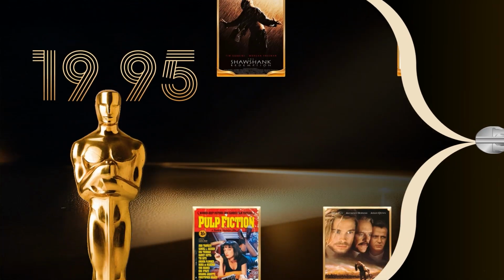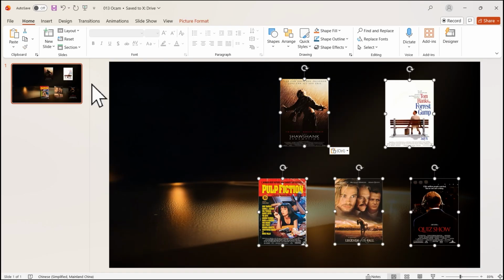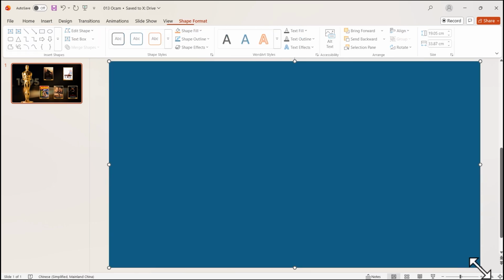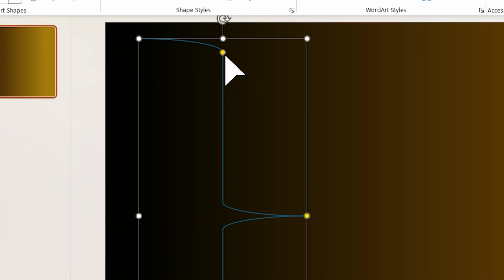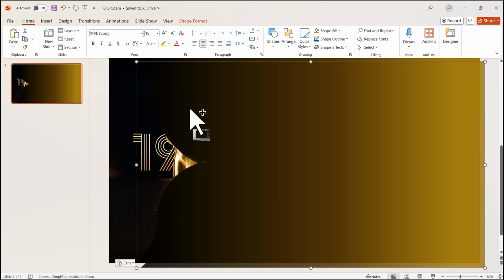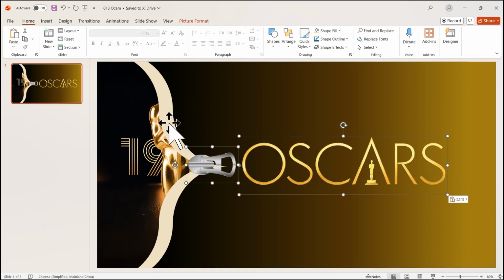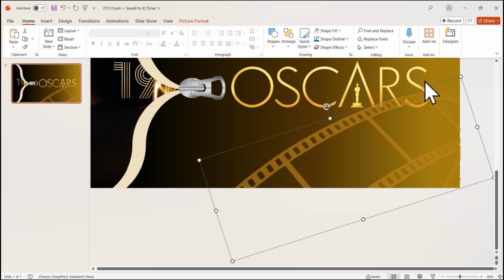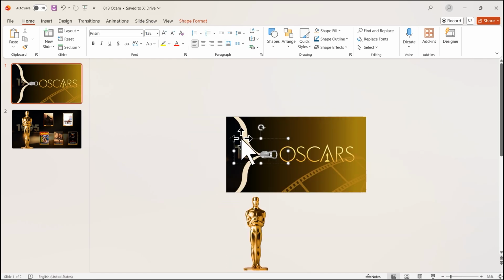The Easiest Oscar Reveal Effect in PowerPoint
Create a cinematic movie-style reveal effect in PowerPoint using movie posters, gold frames, gradient shapes, an Oscar statue, and a zipper animation.
In this tutorial, I'll show you how to build this suspenseful reveal slide step by step, and use the Morph transition to create a smooth cinematic effect.

Chapters
00:00 Create the Cinematic Layout
01:02 Build the Zipper Reveal Effect
01:22 Add the Morph Transition